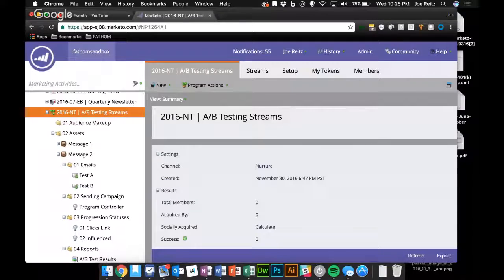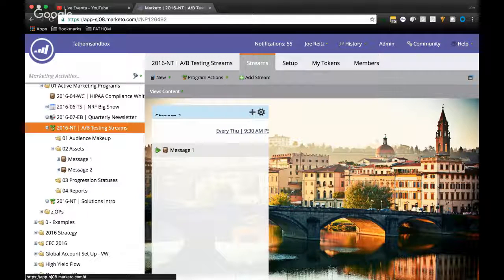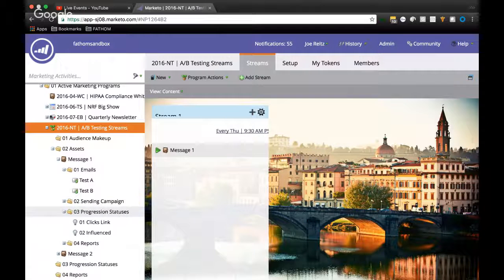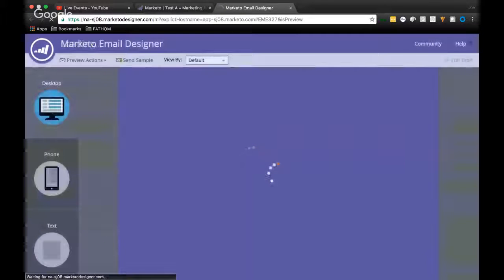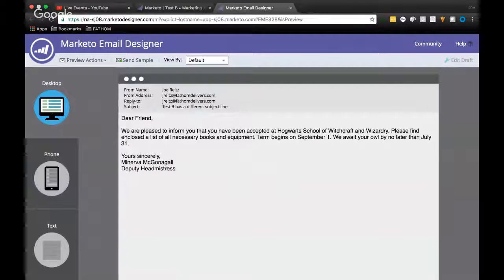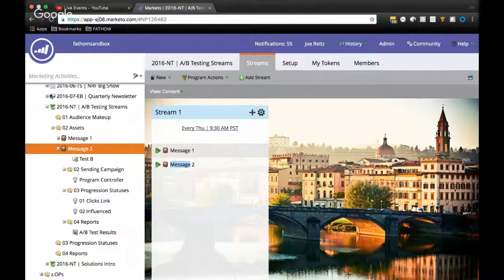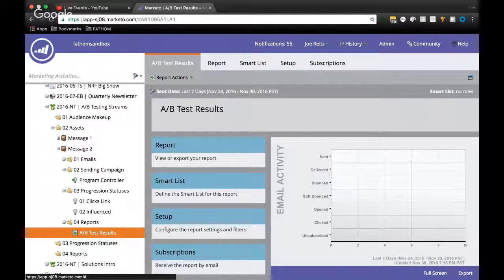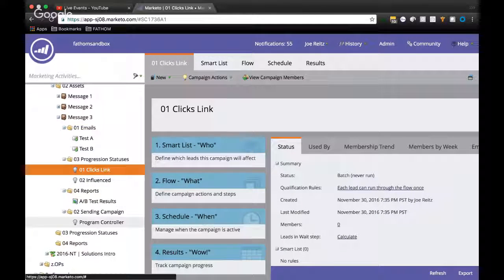Marketo-Fu - Episode 24: A/B Testing in Engagement Programs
In another video on my channel, I outline the 3 different methods for conducting an A/B test. On this episode, I wanted to unpack the 3rd method, which is using A/B testing from within an engagement program.